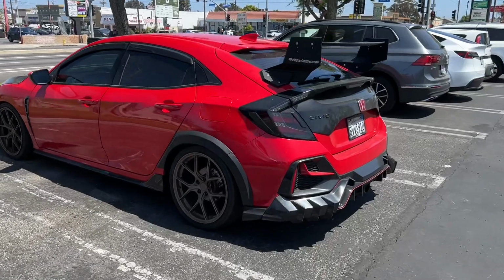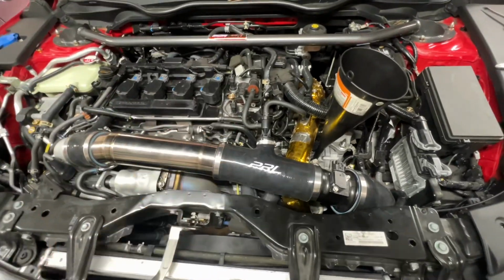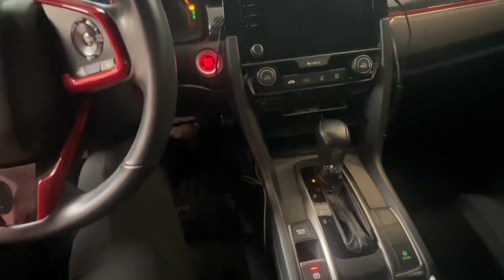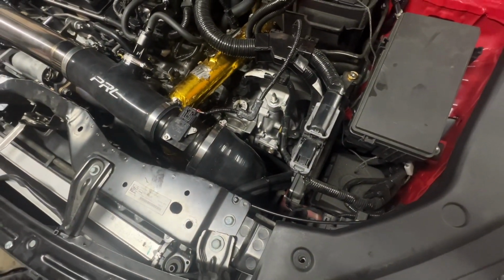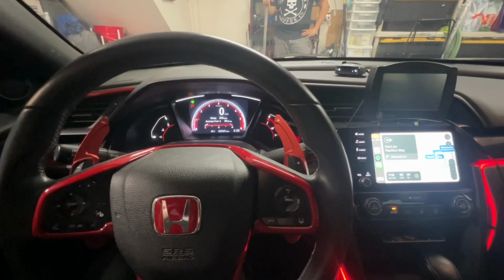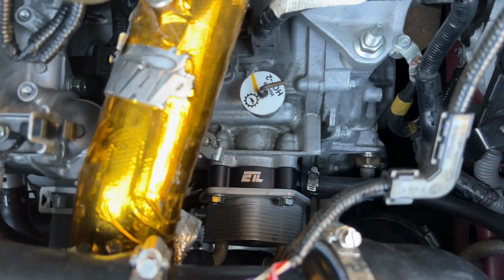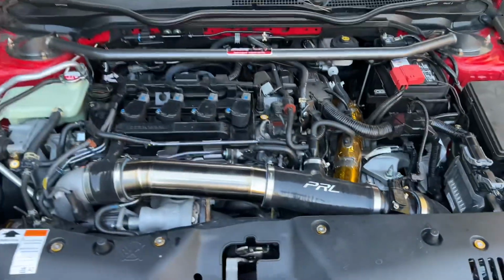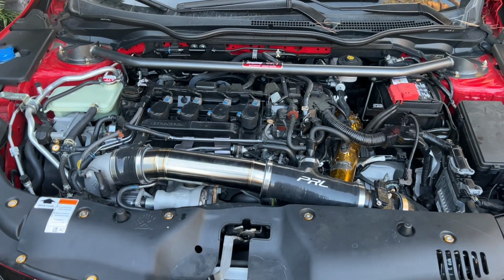ALL Tuned CVT Owners Need This! | AMSoil CVT Fluid + ETL CVT Cooler Install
Mugen Honda Civic
Mugen FK7
Mugen Fk8
Mugen Type R
Big turbo civic hatchback
Big turbo 1.5
Big turbo CVT
Cvt cooler
AMSoil CVT fluid